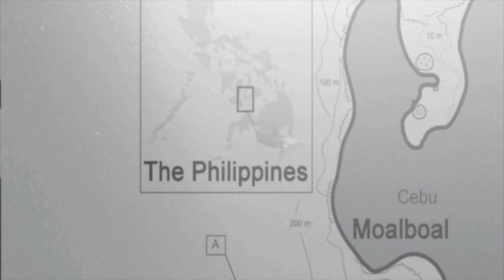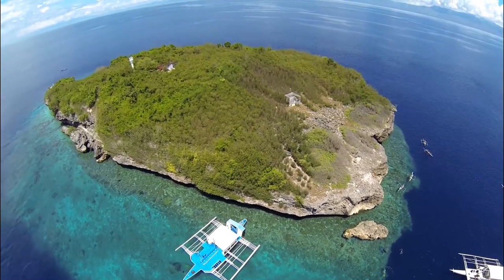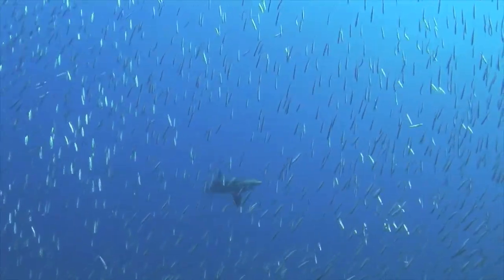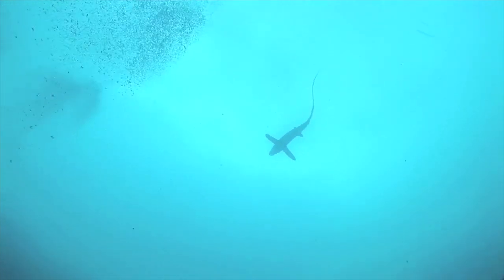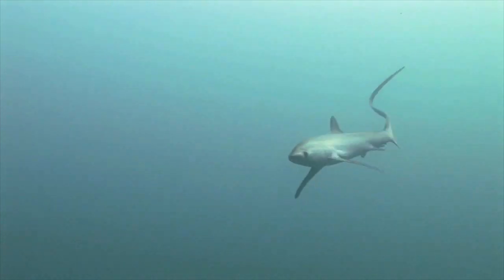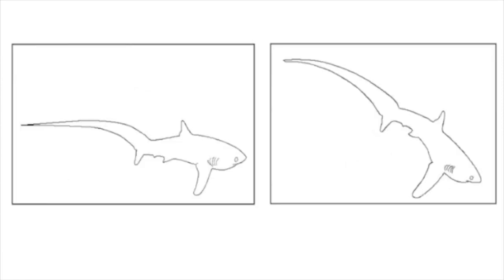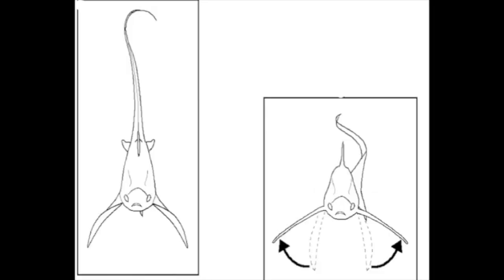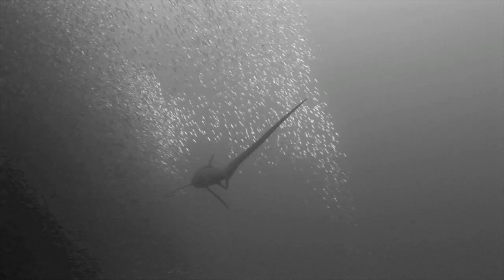Thresher shark hunting by tail slap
Thresher shark hunting by tail slap and killing prey like sardines. Scientists always suspected that Thresher shark hunting using their long tail to stun shoaling fish like sardines and kill prey with their tail. Actually footage of the event Thresher shark hunting by tail slap was ever filmed in the wild. In 2010 we filmed the Thresher Shark using a tail slap to kill sardines in Pescador Island, Moalboal, The Philippines.

While analyzing our footage scientist Simon Oliver finally proved that Thresher shark are really hunting  with their tail:

We hope you enjoyed our video Thresher shark hunting by tail slap and kill prey by tail slap and the Dive Buddy Channel,
Your Blue Water Fascination Team